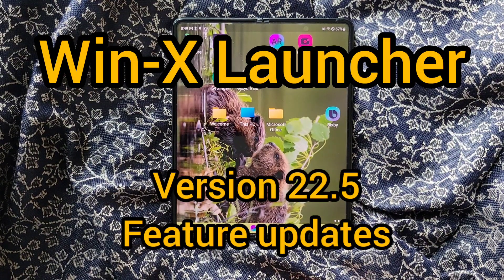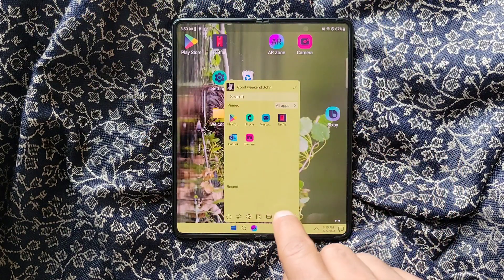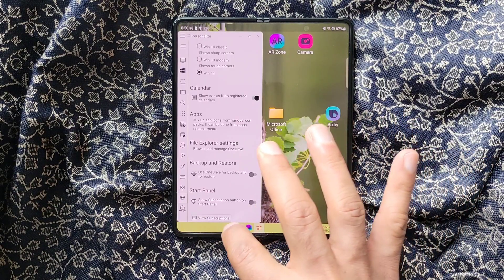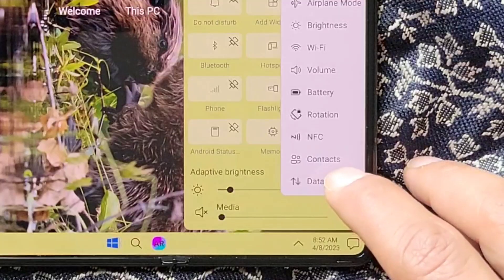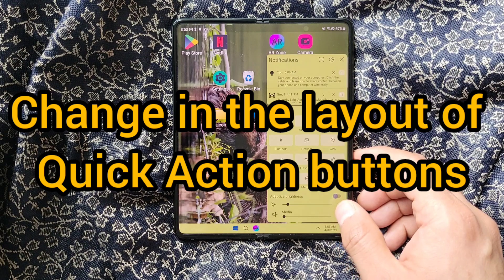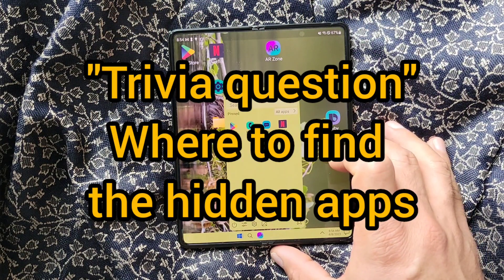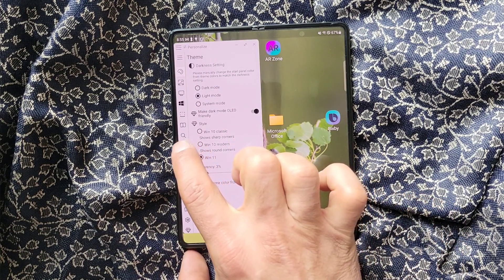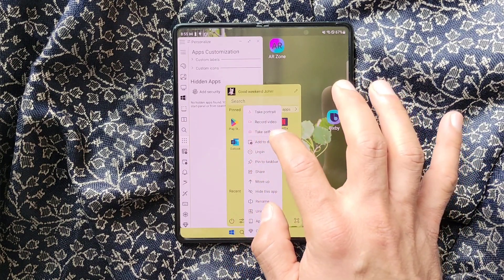Win-X launcher Release 22.5 new features